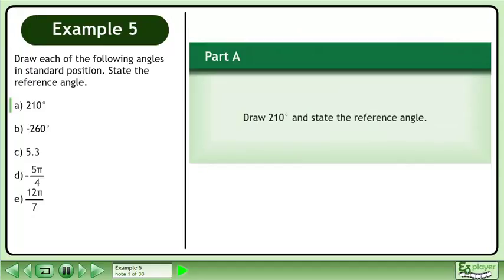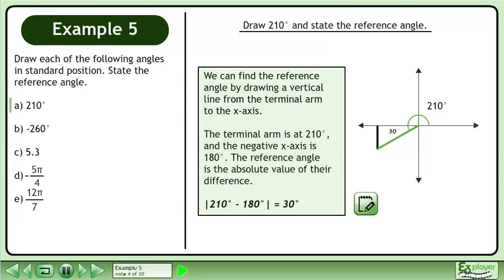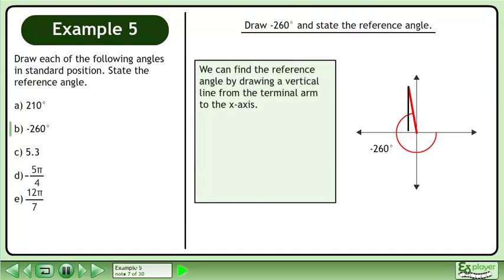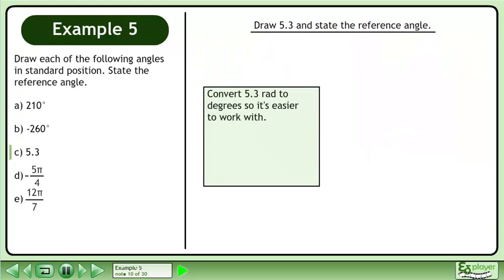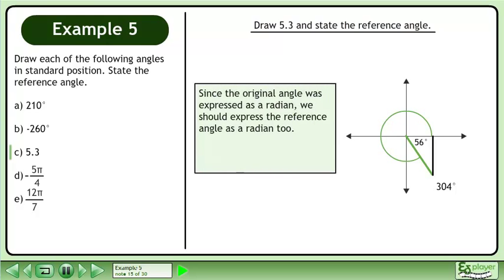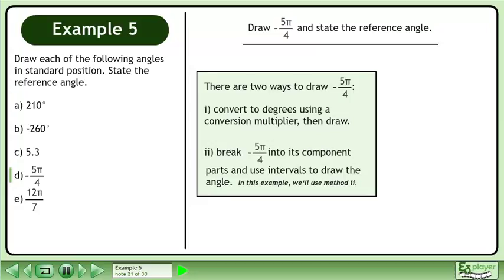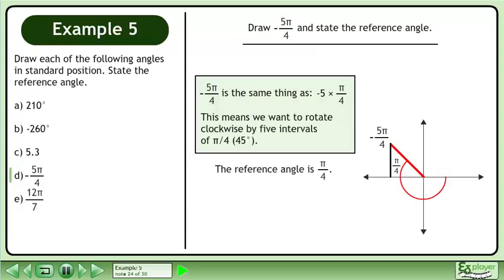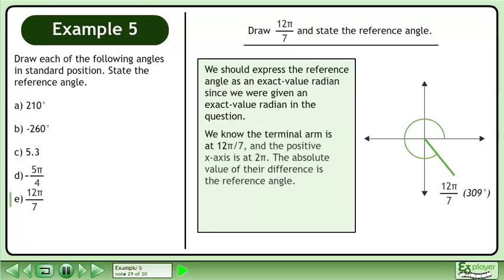Degrees And Radians - Example 5